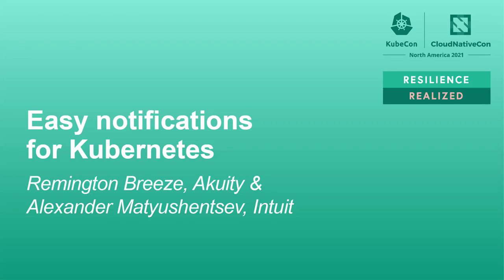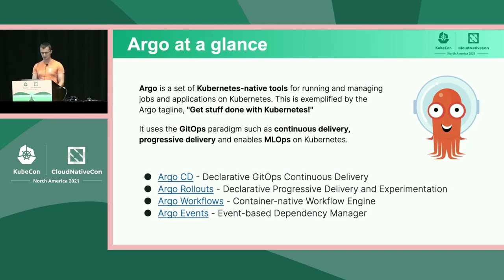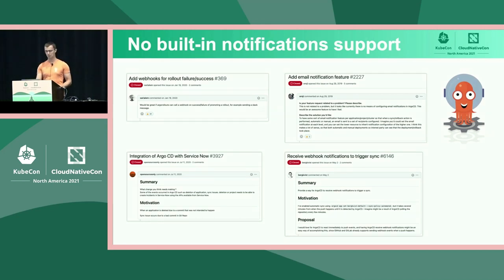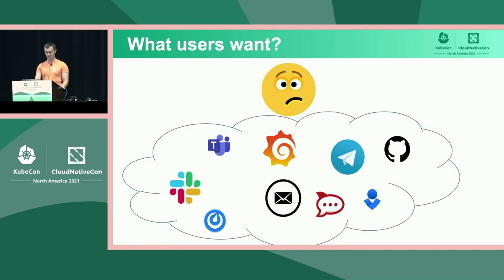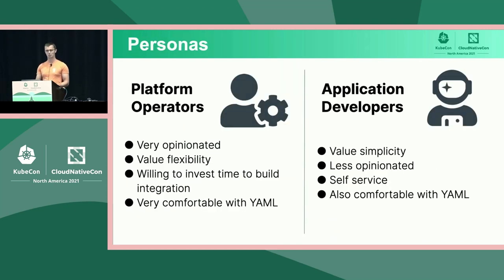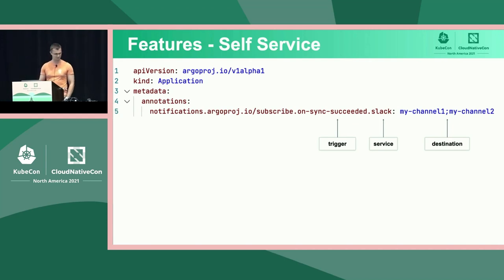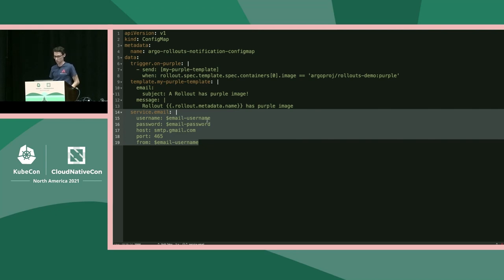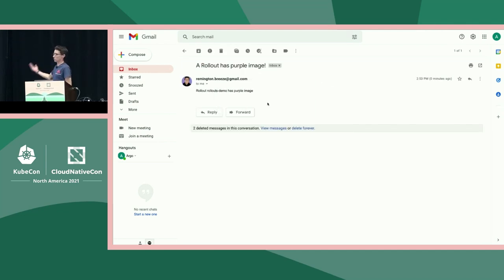Easy notifications for Kubernetes - Alexander Matyushentsev, Intuit & Remington Breeze, Akuity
Kubernetes provides powerful features and empowers developers to solve lots of use-cases. Do you want to do GitOps, Progressive Delivery, batch processing? Easy - there is a tool that provides an effective way of solving each problem. The email that notifies the team about successful deployment is the cherry on the cake and should not be hard to do, right? Well, the notifications support is not as straightforward as it sounds. Does your team prefer Slack, Telegram, or all of the above? Do you want to fine-tune notifications criteria and avoid spamming your team about each and every change? Do you need customized notification messages that include details specific to your environment? We have solved this problem for Argo by introducing a generic Notification Engine that powers a notification experience for Argo projects. You will learn how to leverage the engine to configure notifications for Argo projects as well as how to use it for any other Kubernetes-native application.